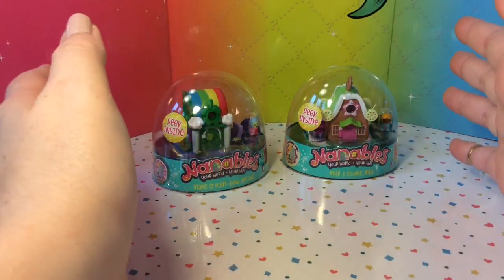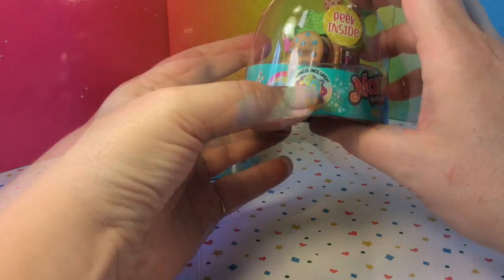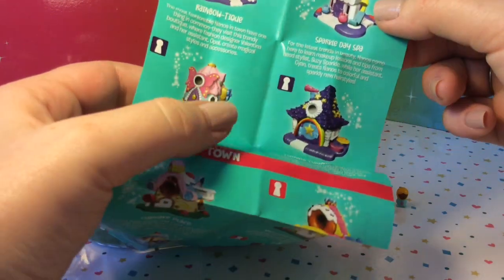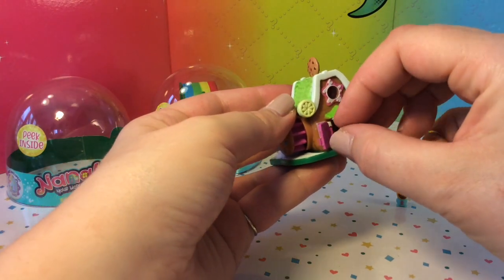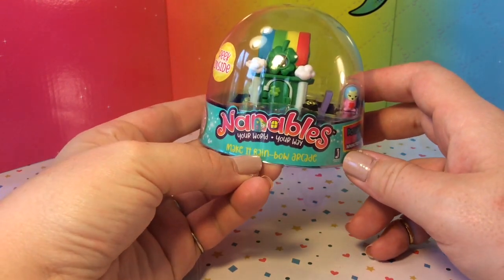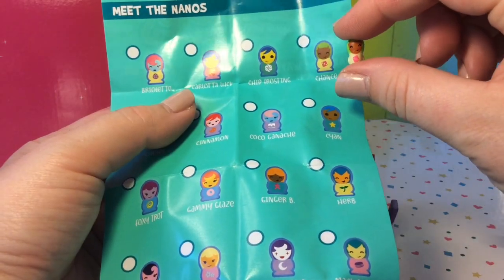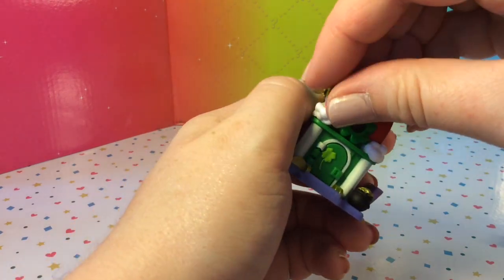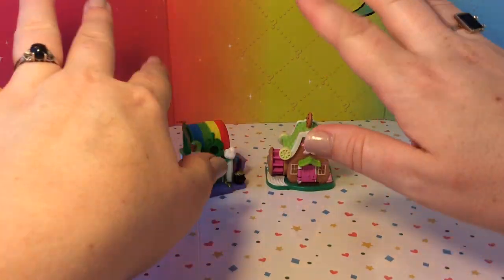Nanables! Unboxing NEW Nanables toys!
Join Lulu's Toy Revue as we unbox new miniature toys called Nanables! They are super small , but still a ton of fun : )